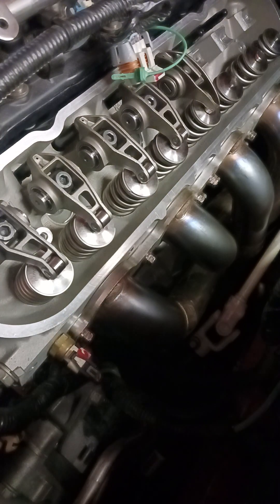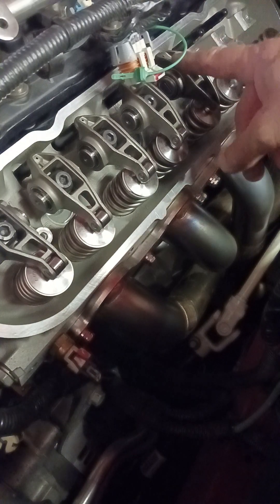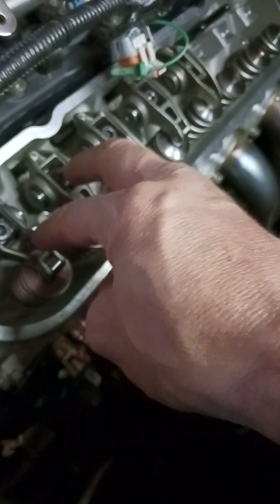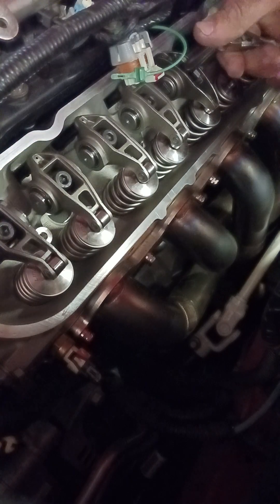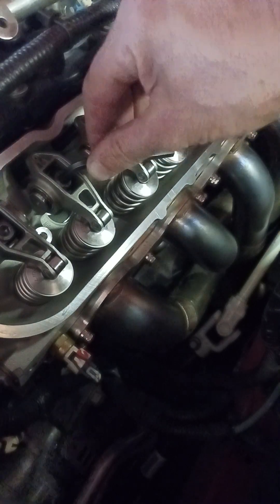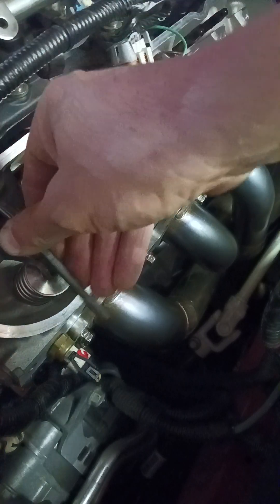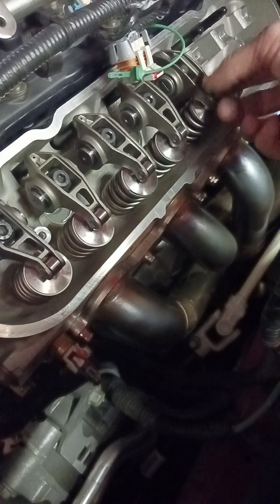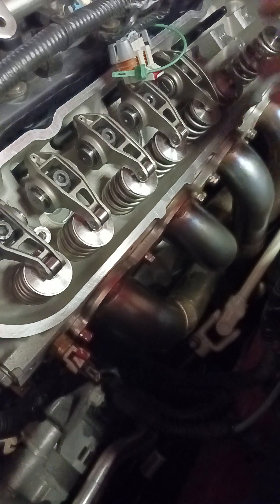Valve Lash on an LS7, factory and aftermarket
Just wanted to show the difference between the factory preload and  preload with aftermarket pushrods, rockers and Lash caps.